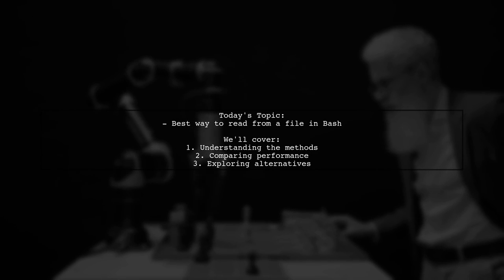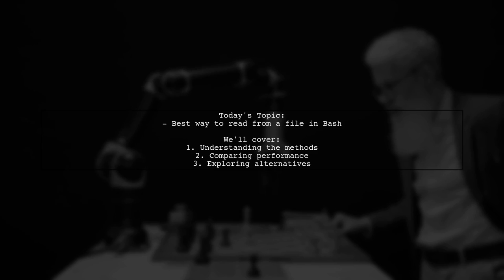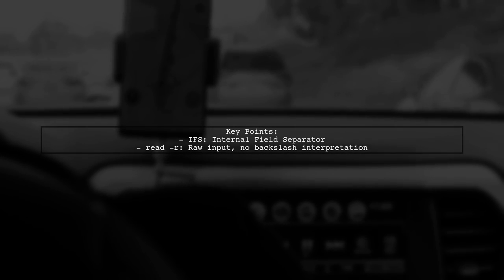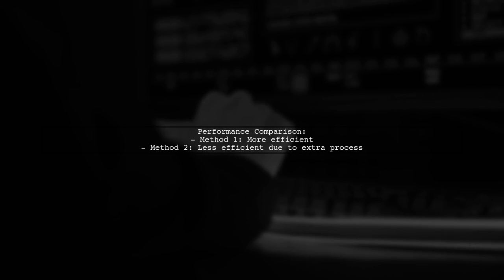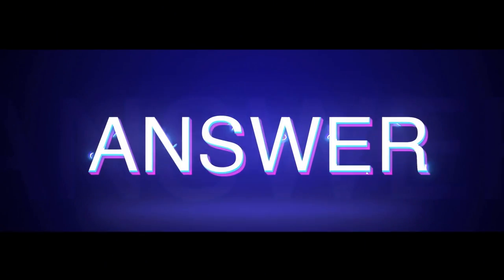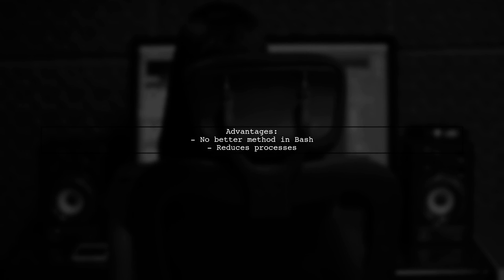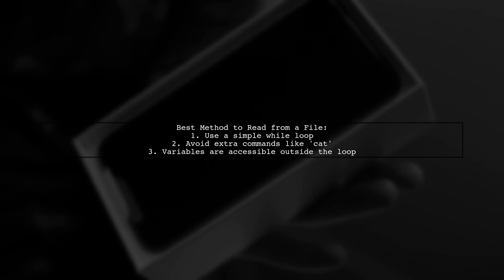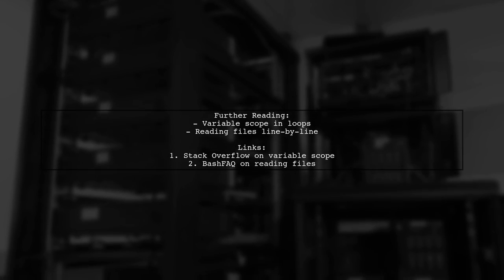Best Practices for Writing Loops to Read from Files in Python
In this video, we delve into the essential best practices for writing efficient loops to read data from files in Python. Whether you're a beginner looking to enhance your coding skills or an experienced programmer seeking to optimize your file handling techniques, this guide will provide you with valuable insights. Join us as we explore common pitfalls, performance tips, and effective strategies to ensure your file reading processes are both robust and efficient.

Today's Topic: Best Practices for Writing Loops to Read from Files in Python

Related to: bestpractices, writingloops, readfromfiles, python, pythonloops, filehandling, pythonfilei/o,